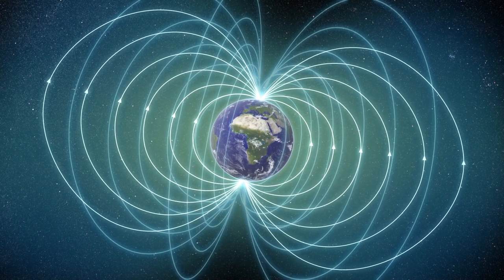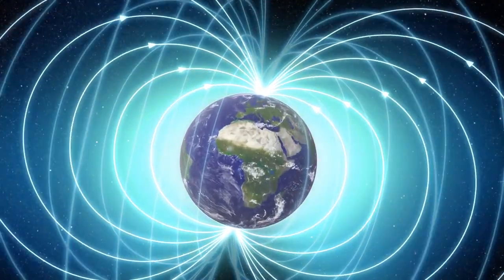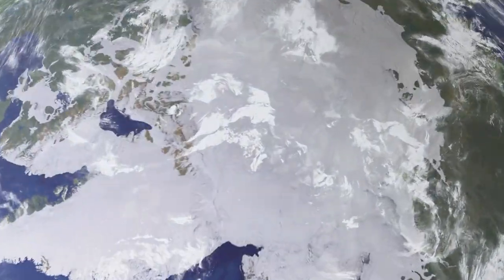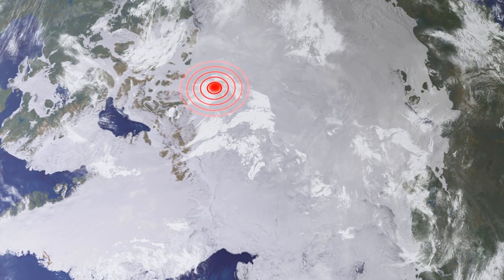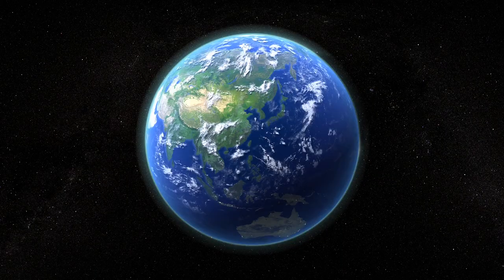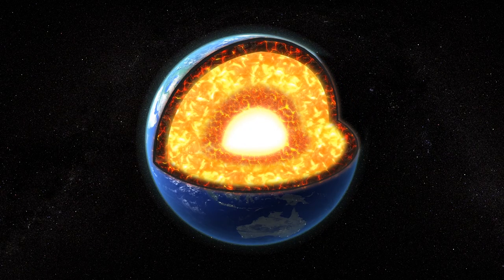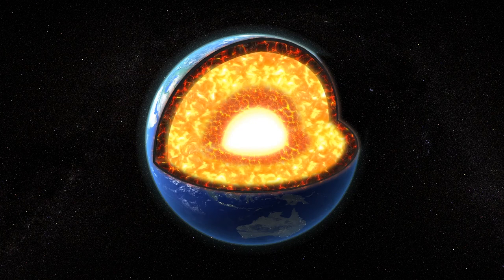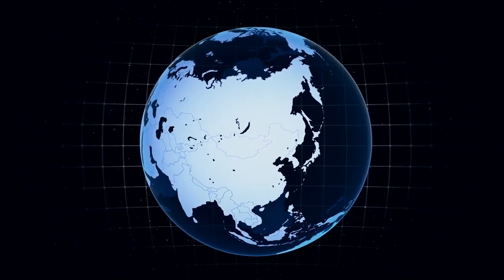Geophysicists may have found an explanation for the Earth's wandering Northern Magnetic Pole: study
Scientists now say they may understand why the North Magnetic Pole is moving, according to a new study.

The North Magnetic Pole has been shifting its position from Canada to Siberia, and since the 2000s, the movement has been picking up speed.

Writing in Nature Geoscience, the scientists say there are jets of molten material in the outer core of the Earth, and alterations to the flow are moving the North Magnetic Pole.

According to the paper, researchers utilized the European Space Agency's Swarm satellites to collect the magnetic data needed for the study.

Citing the authors, BBC reports the molten jet is located much further south than the researchers originally thought in their presentation to the American Geophysical Union two years ago.

The study's lead author is cited as saying that the flow made the Canadian magnetic node weaker in relation to the Siberian node, which causes Russia to win the subterranean tug of war for the Magnetic North Pole.

RUNDOWN SHOWS:
1. North Magnetic Pole has been moving from Canada to Russia
2. Polar drift is caused by molten jets in the Earth's outer core
3. The jet is further to the south than study authors previously thought
4. The flow strengthens the magnetic node in Siberia and weakens one in Canada

VOICEOVER (in English):
"The Earth's North Magnetic Pole has been shifting its position from Canada to Siberia, and since the 2000s, the movement has been picking up speed. According to a new study, scientists now say they may understand why the pole is moving."